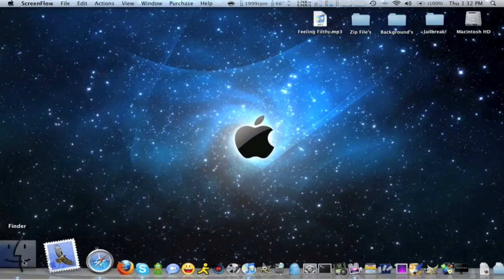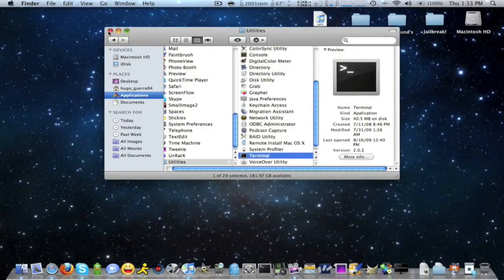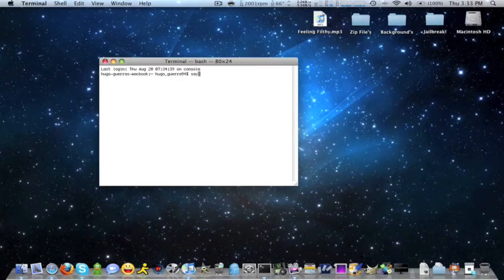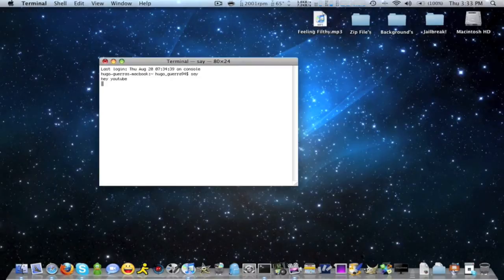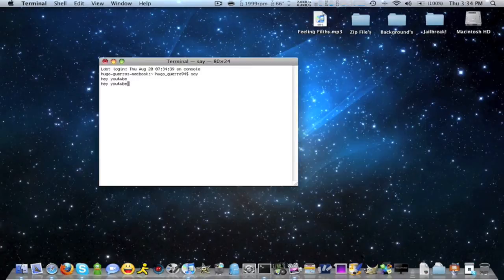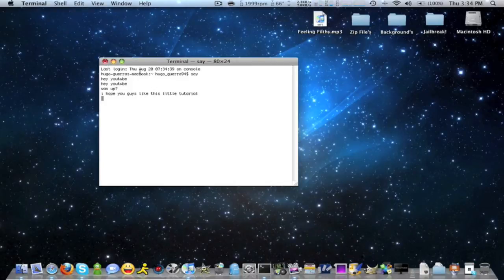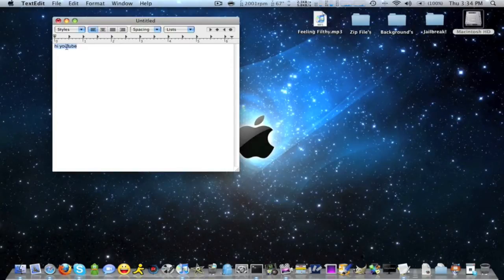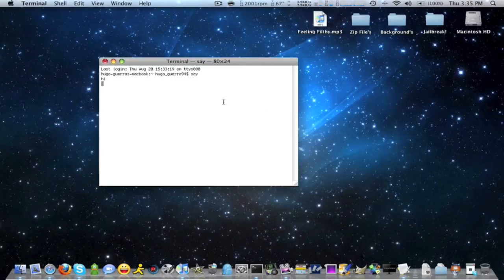How To make your Mac Talk (easiest way)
Hope you guys like this helpful kinda tutorial